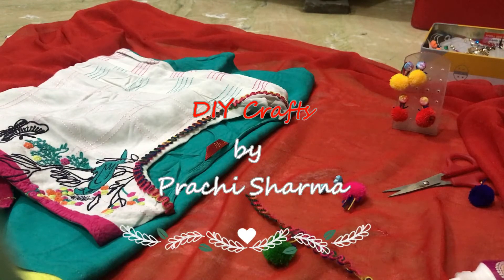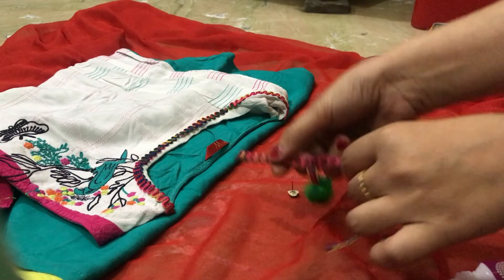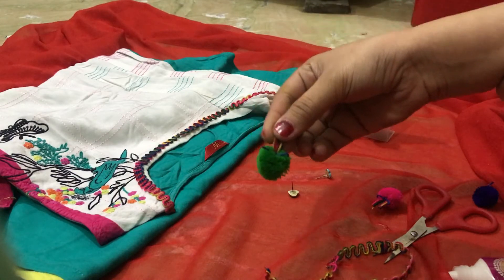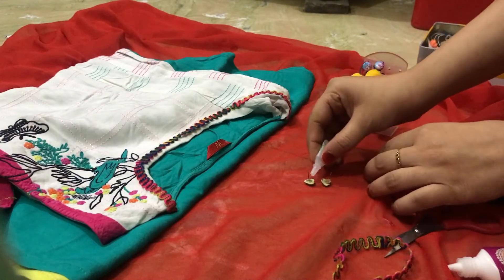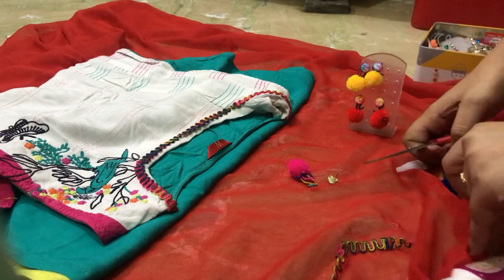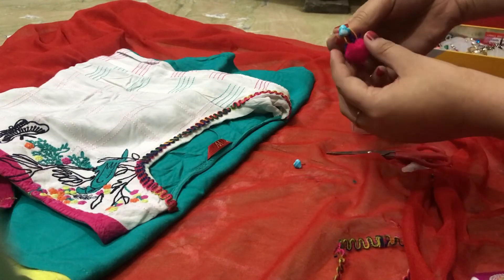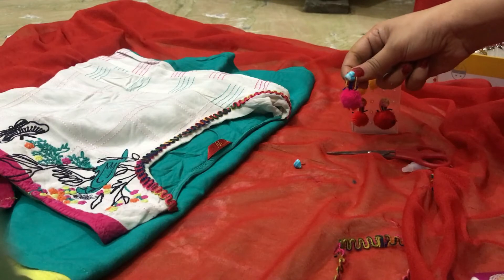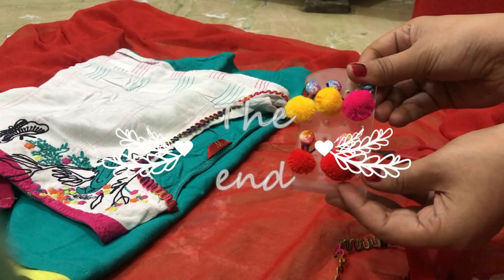DIY Recycle Old Earrings|| Cheap Earrings Under 5 minutes || Earrings from waste material By Prachi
DIY Recycle Old Earrings|| Cheap Earrings Under 5 minutes
Earrings from lace's material..
Very Easy to design your old earring with lace material like small pom pom.
You can buy these laces or pom pom or any fabric material from any Fabric Store.